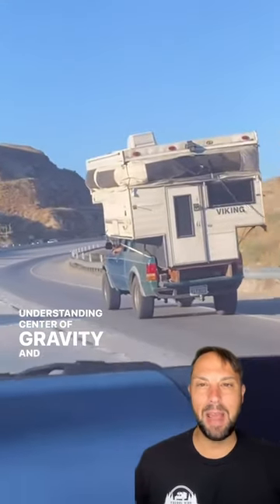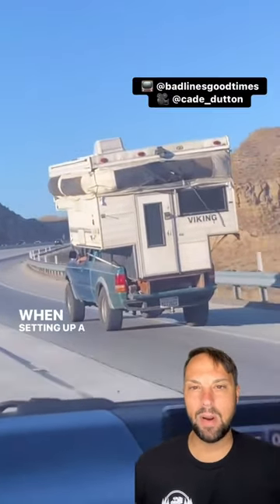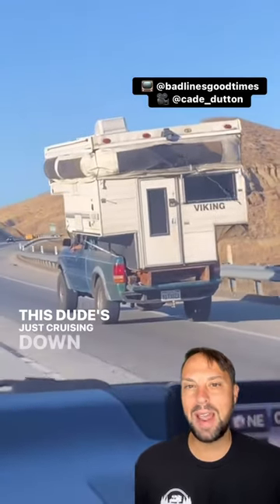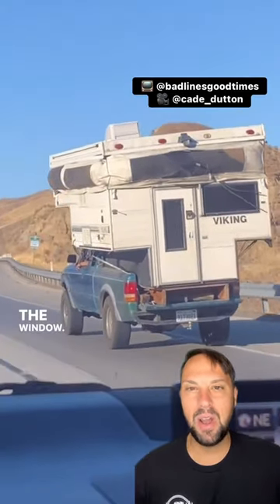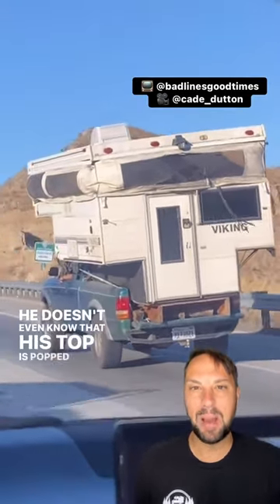HOLY SMOKES!! Understanding Payload and Center of Gravity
Understanding center of gravity and payload is very important when setting up a truck camper. Tell us what you think is wrong with this set up. Video 📺 by badlinesgoodtimes film 🎥 cade_dutton follow them in Instagram for more cool action videos.